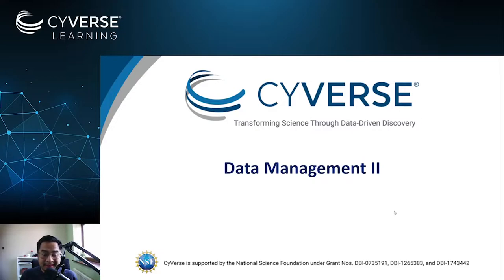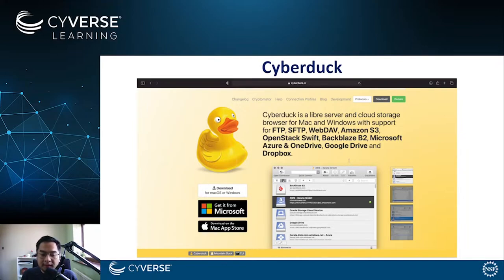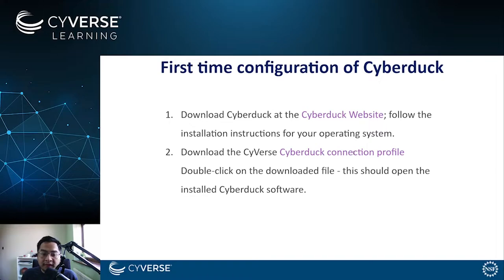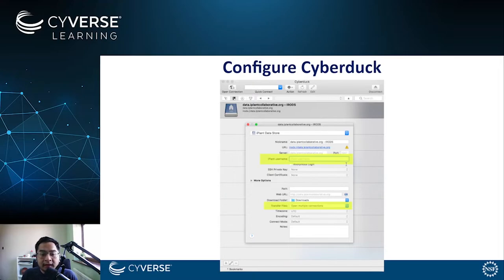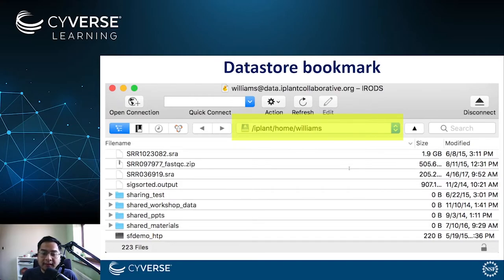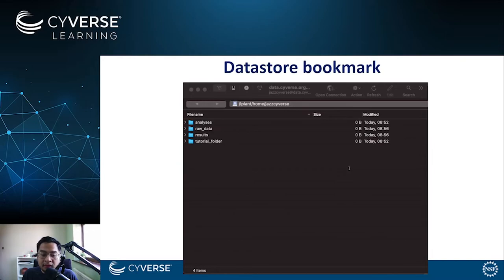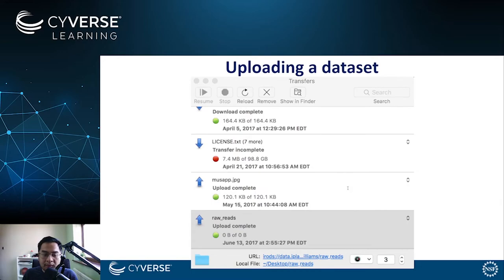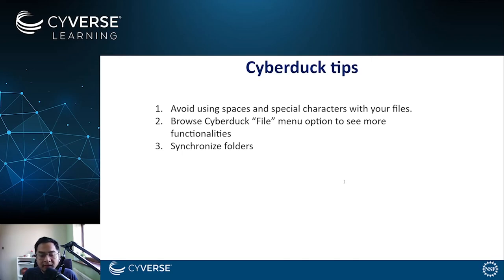Data Management II | iMooX.at